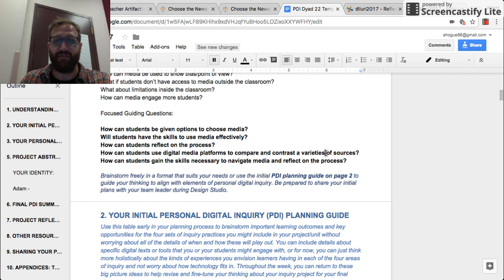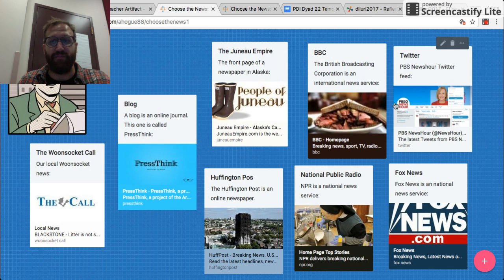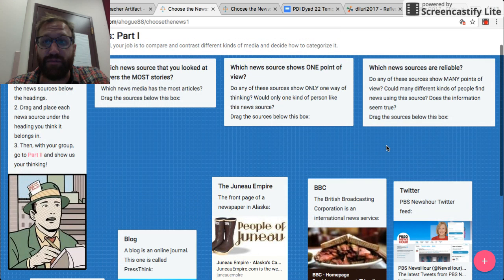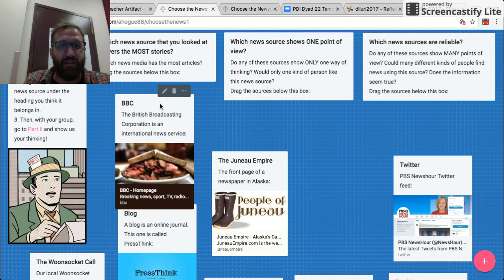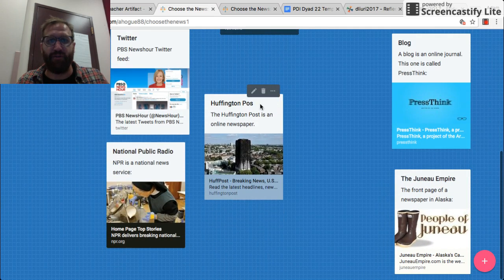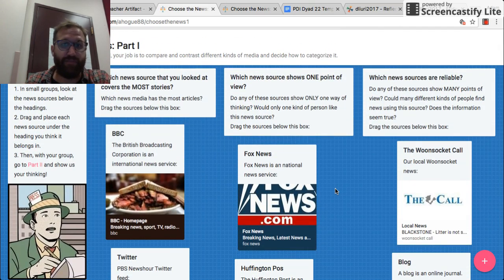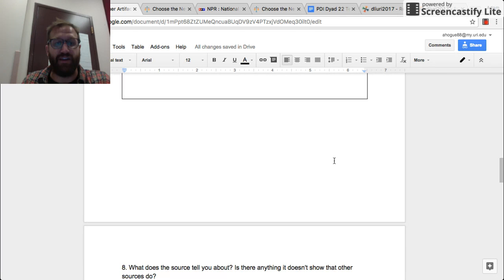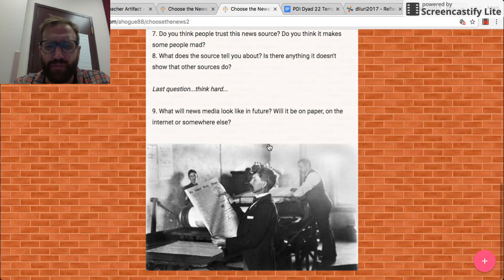Grade 4 - Choose the News Student Artifact